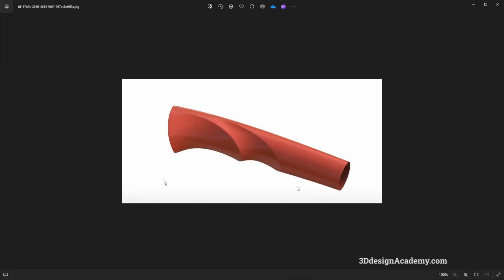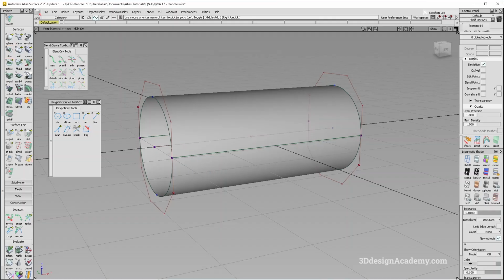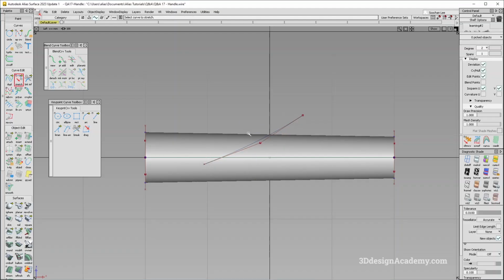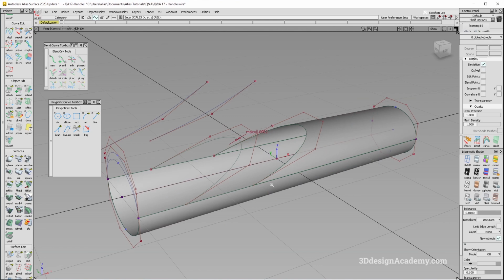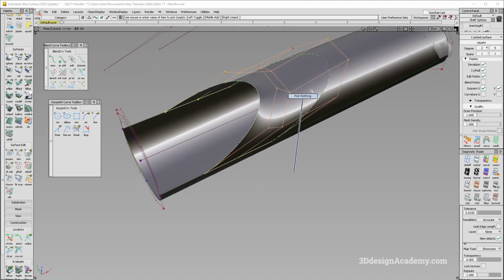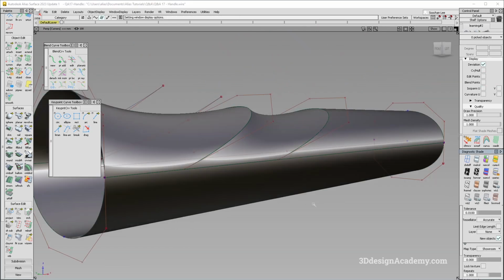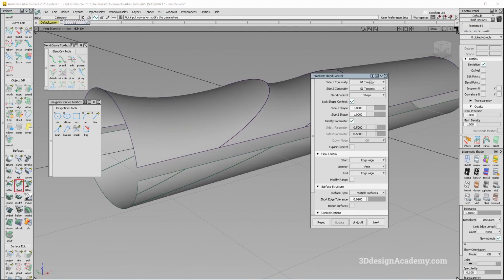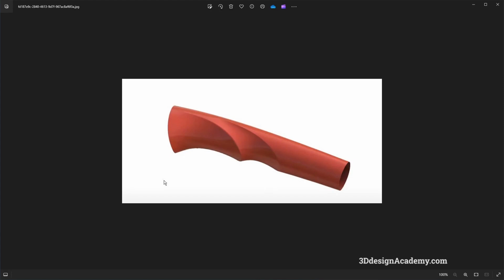Q&A 17 - Tube Form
Come and check out the 3D Design Academy website!